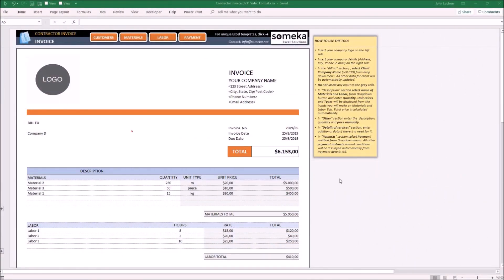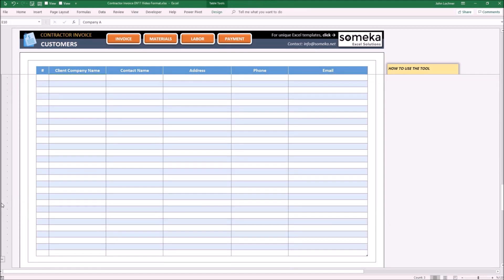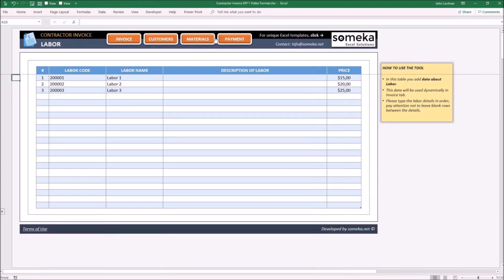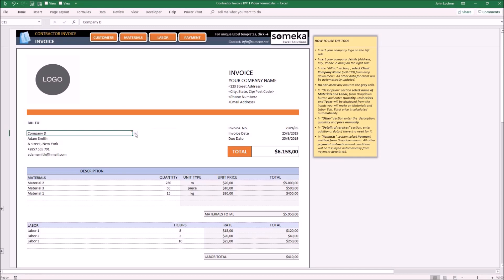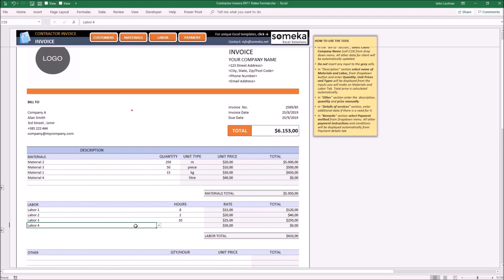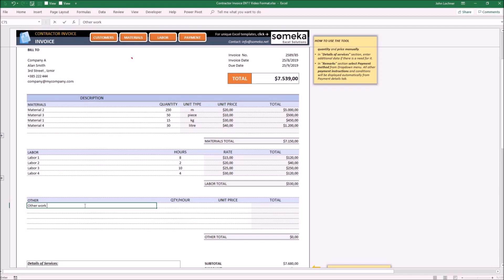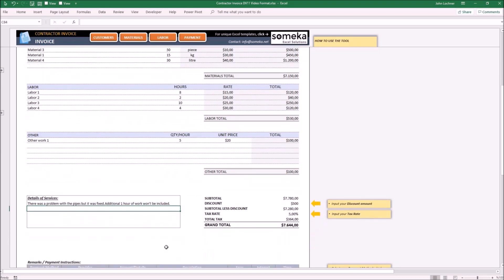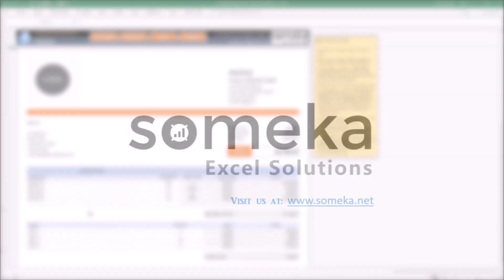Contractor Invoice Template | Invoice in Excel with Database!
This Contractor Invoice is an Excel Template designed with Customer, Material and Labor database with a proper layout. Don’t keep making any mistakes amid paper works. The tool has;

➤ Customer Database; Add your customers info and all the information in this tab will be dynamically connected to Invoice, so fill in carefully and please note that the tool supports up to 200 contacts. You only need to complete this part once and update it whenever you have new customers.
➤ Material and Labor Database; Here, you can add all the necessary details about your material and labor of your company. You wil be able to update them whenever you decide to increase your product base. Contractor Invoice template supports up to 200 various materials and labour.
➤ Payment Details; This section includes payment options in order to have selectable options in the Invoice tab. Just fill all Payment Details.
➤ Invoice; Insert your logo and company details and put the date and invoice number manually. Since the important info of your company changes rarely, you will not have to input this section repetitively.

Contractor Invoice Template Features Summary:
# Easy to fill, Free Contractor Invoice in Excel
# Product and Customer Database Sections
# Calculations for Discount, Tax Rate